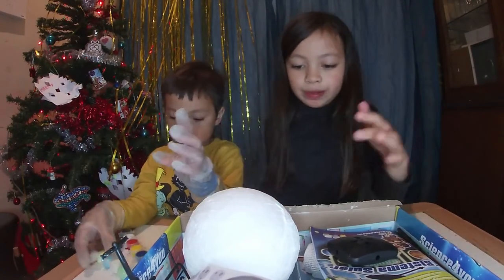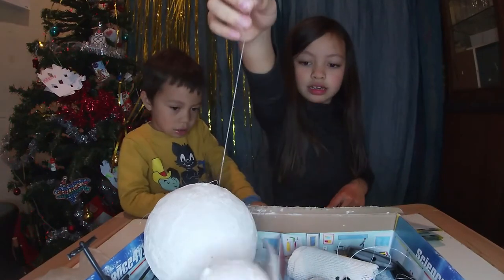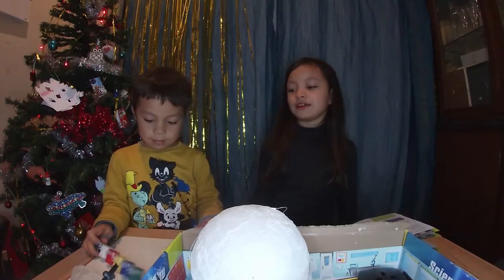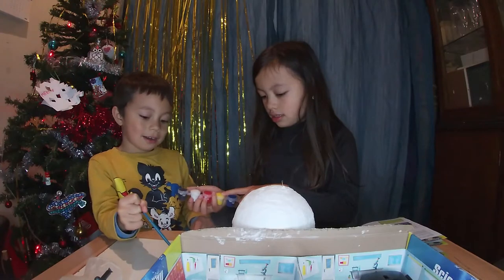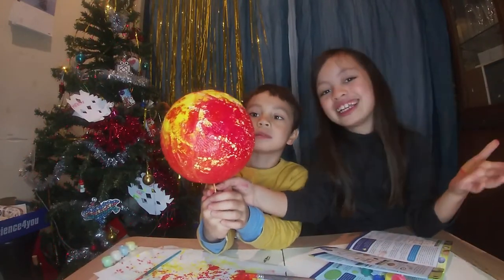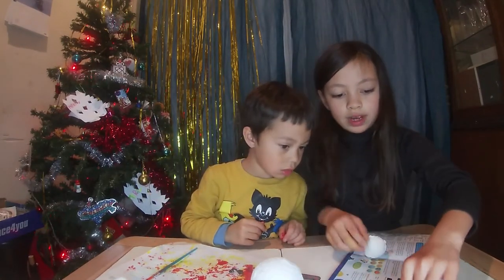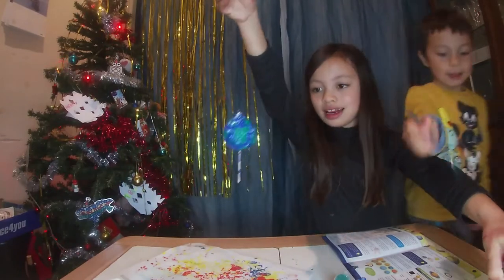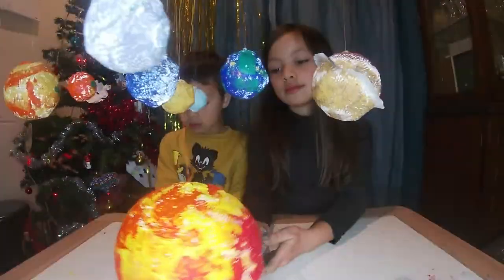Solar System Craft - by KakaCahaya & UngkeManel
Eight planets of our solar system with Mercury, Venus, Earth, Mars, Jupiter, Saturn, Uranus and Neptune

How do you make a solar system?
How do you make a planet craft?
What are the 5 components of the solar system?
What is solar system for kindergarten?

Can we make solar panel at home?

Who made the solar system model?